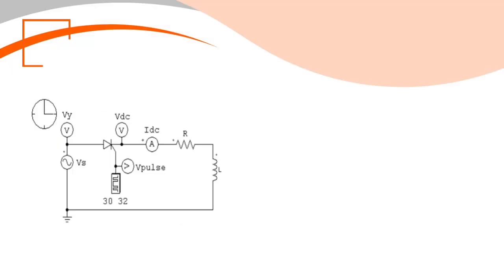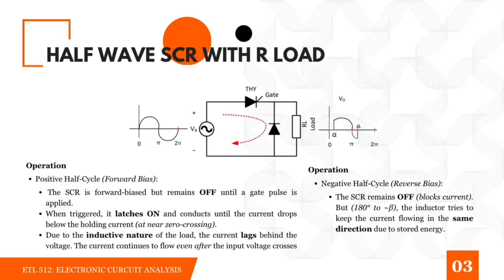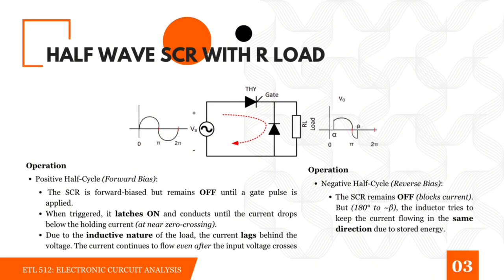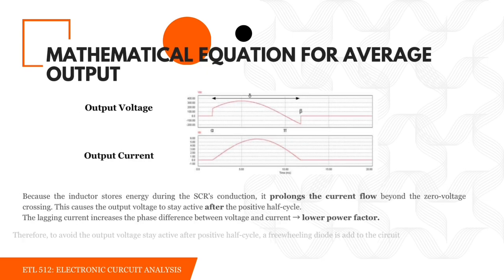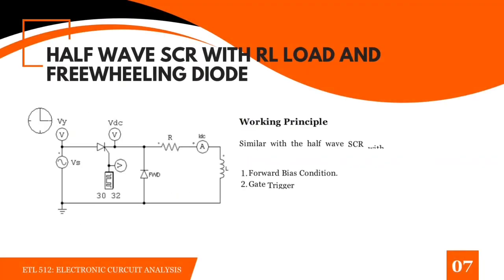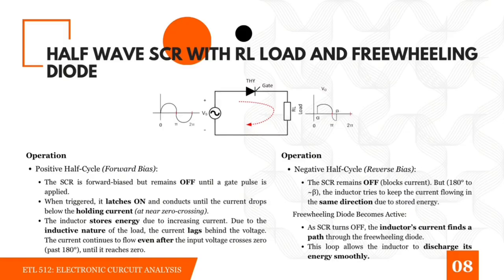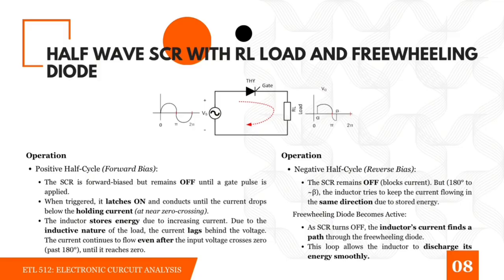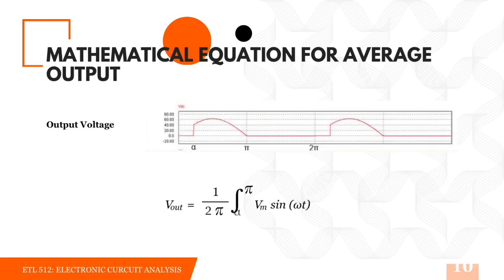Chapter 2 : Halfwave SCR with RL load